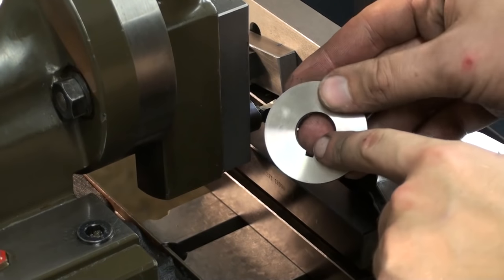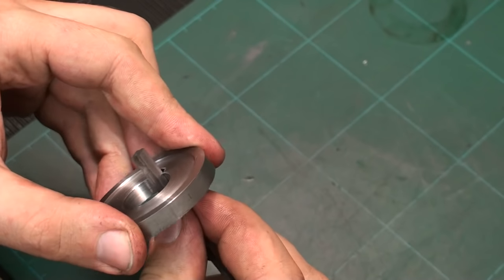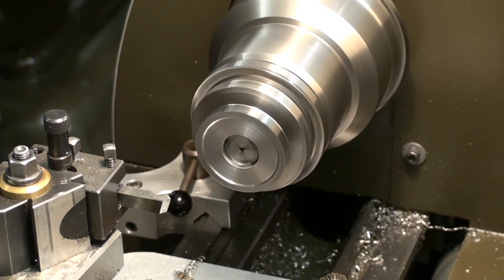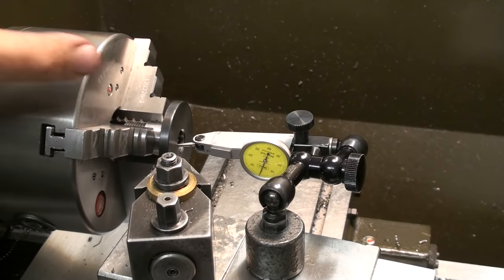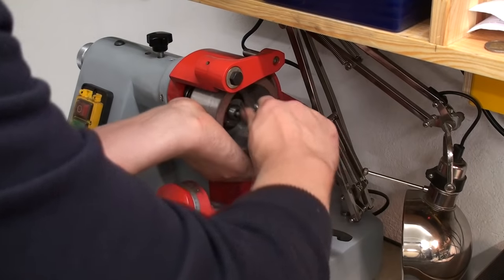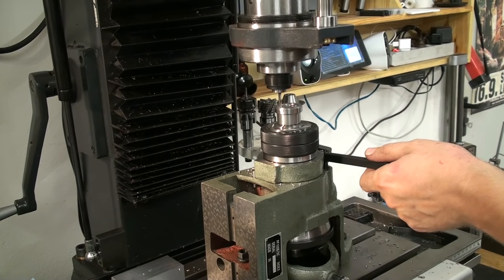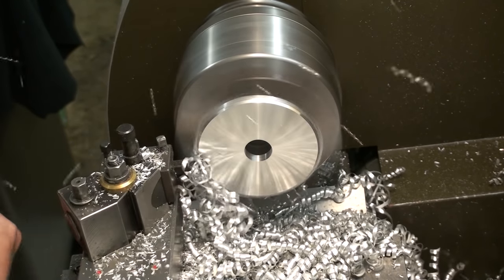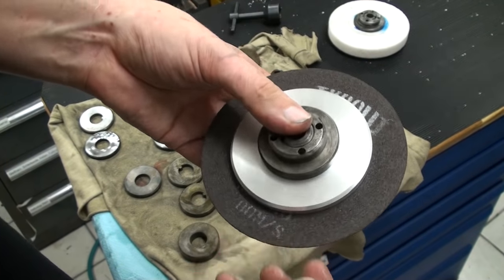Grinding wheel adaptors - Part 2